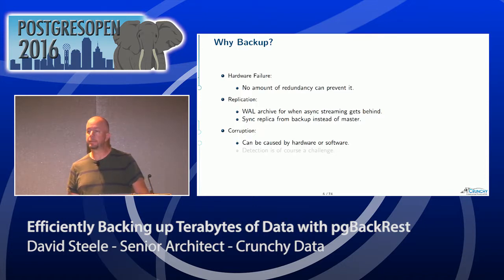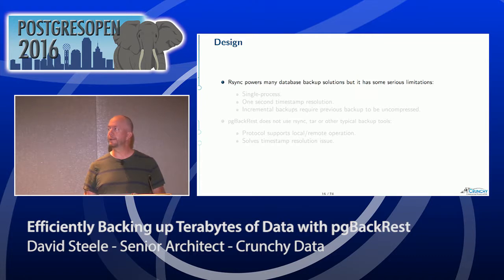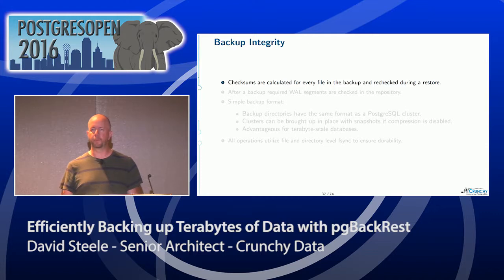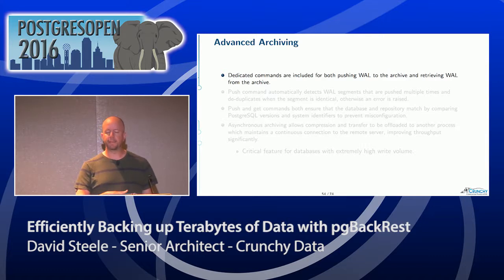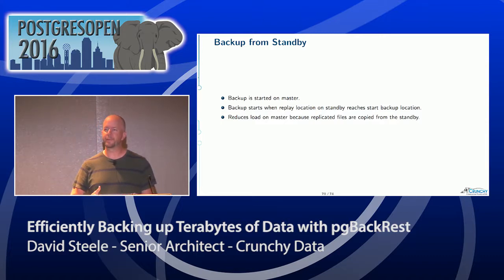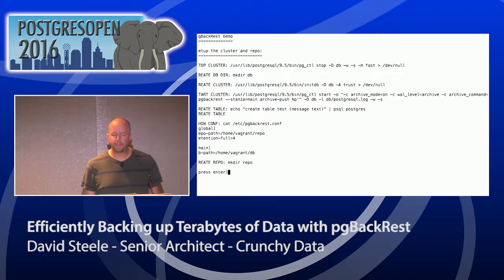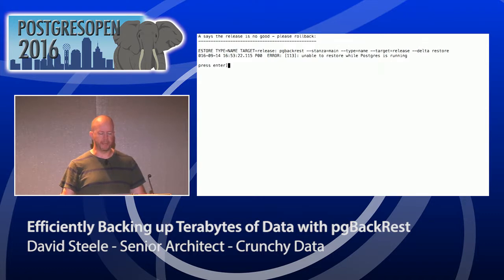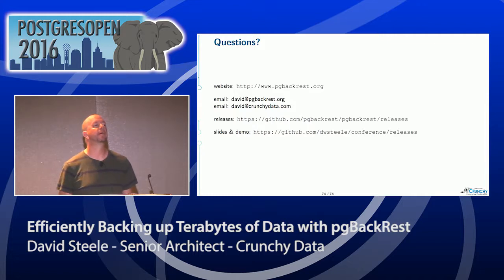Efficiently Backing up Terabytes of Data with pgBackRest - David Steele